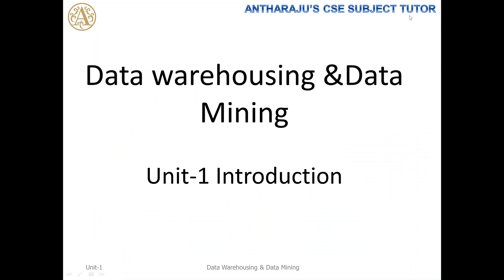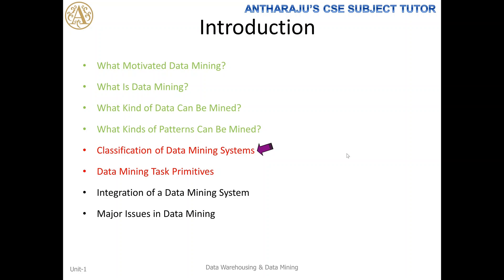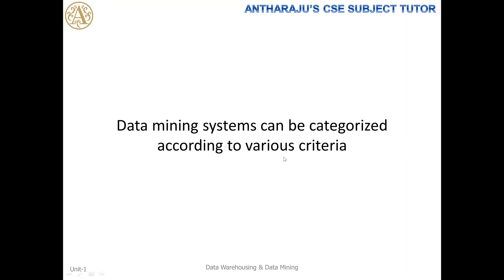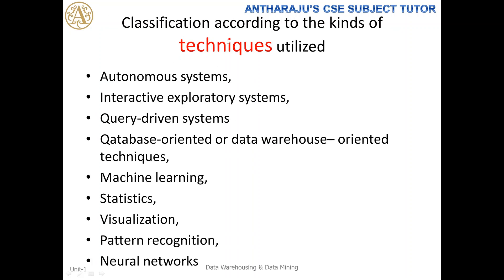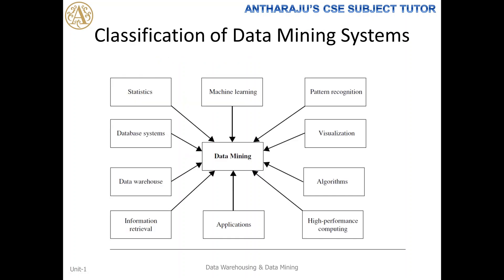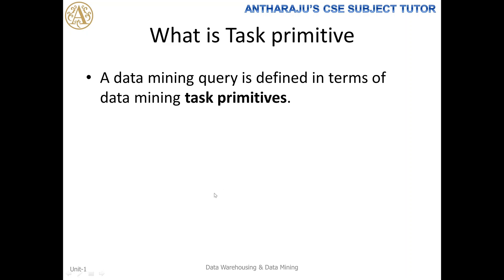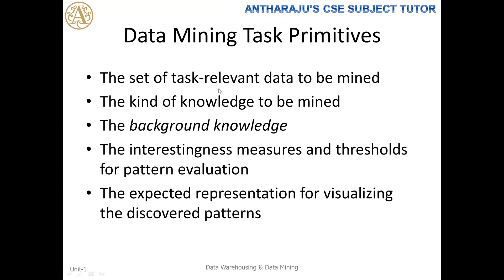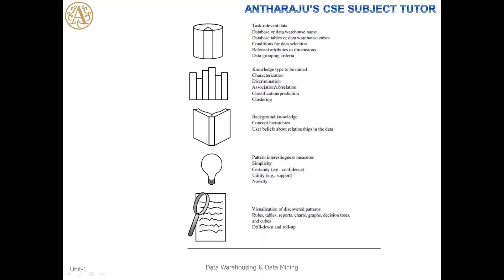UNIT-1 TOPIC :Classification of Data Mining Systems and Data Mining Task Primitives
Classification of Data Mining Systems and Data Mining Task Primitives